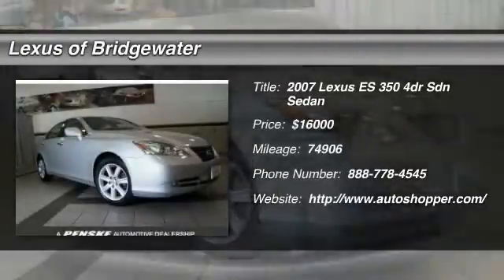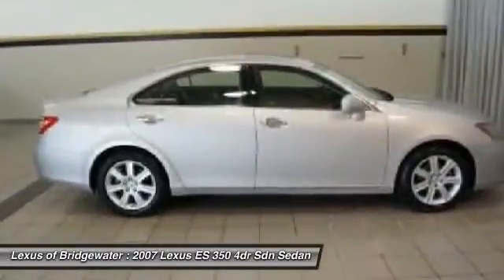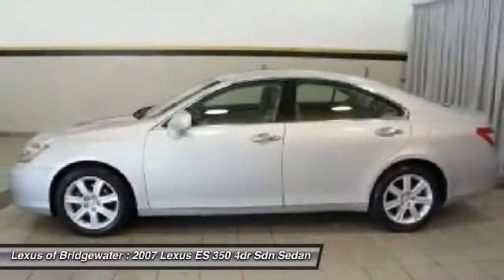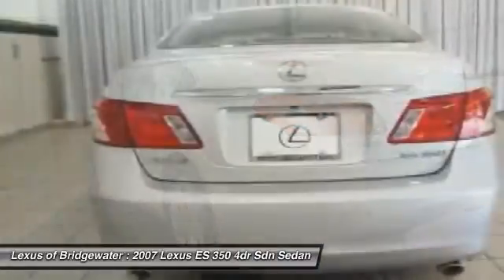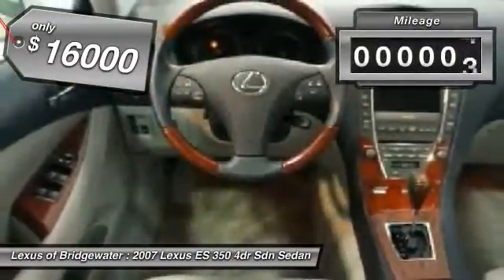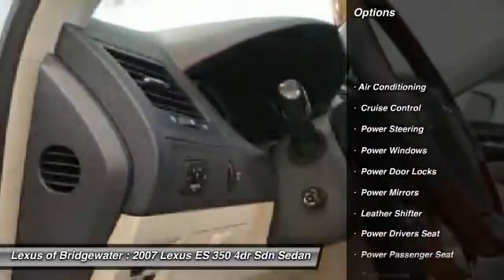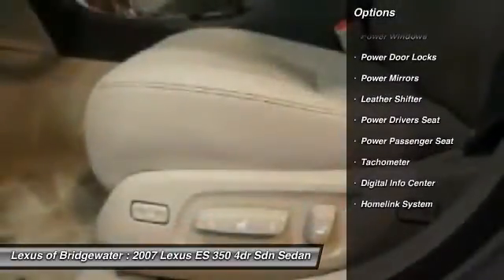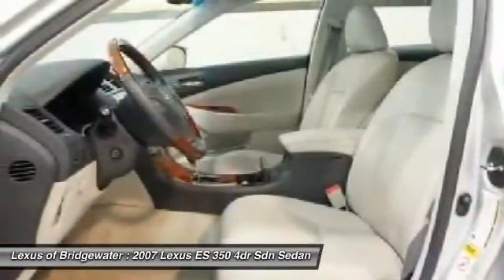2007 Lexus ES 350 4dr Sdn Sedan Bridgewater NJ 08807